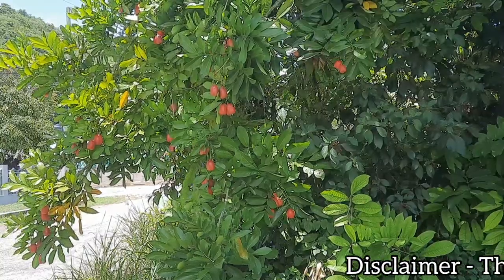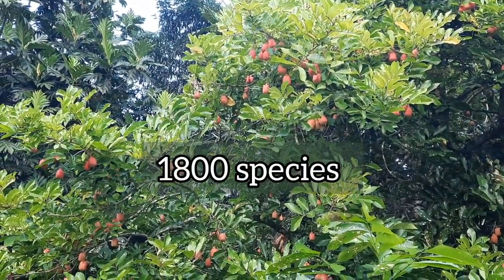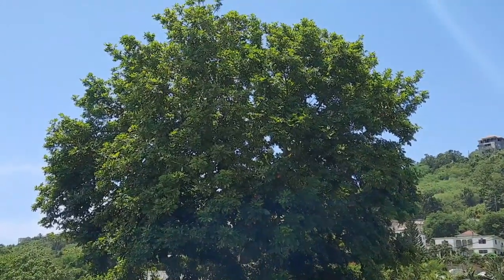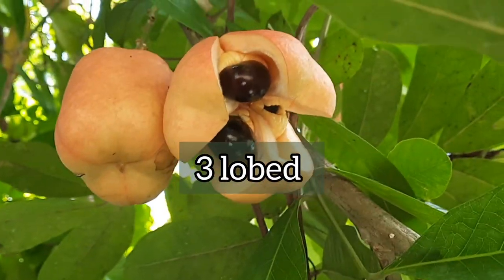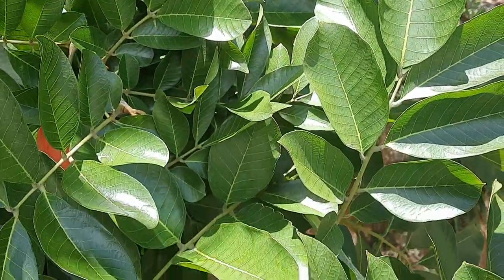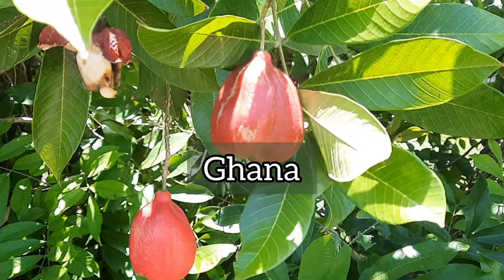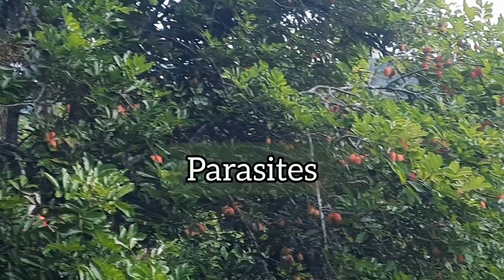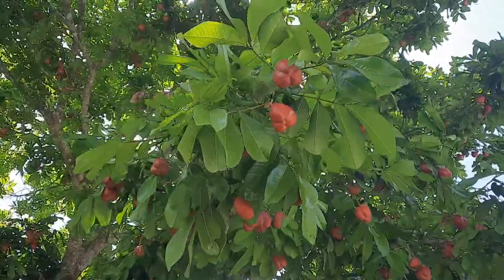Jamaican ACKEE TREE’S astonishing MEDICINAL USES & other uses / BLIGHIA SAPIDA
Jamaican ACKEE TREE’S astonishing MEDICINAL USES & other uses - In this video, we will be exploring some of the medicinal uses & other uses of Jamaica's Ackee Tree.

Timestamps
0:00
0:01 Intro
1:04 Plant profile
4:03 Some medicinal uses
9:02 Other uses
10:30 Precaution